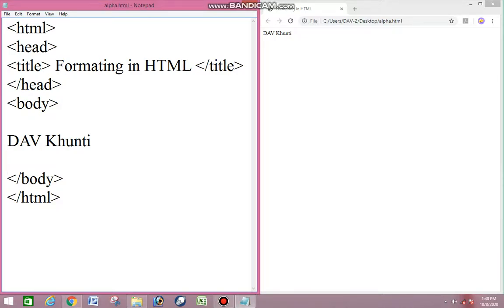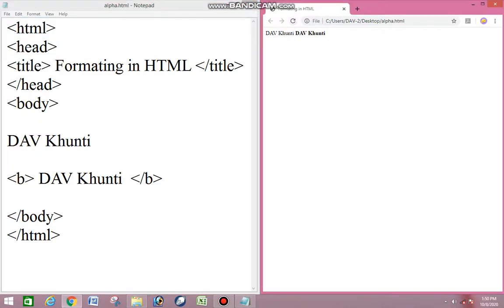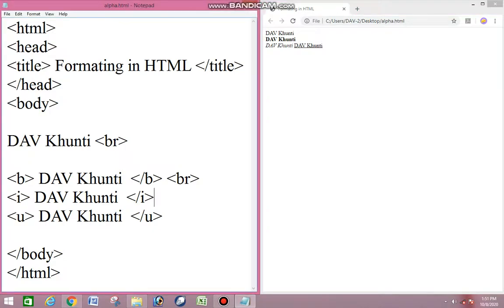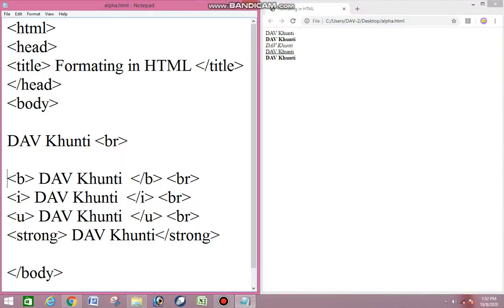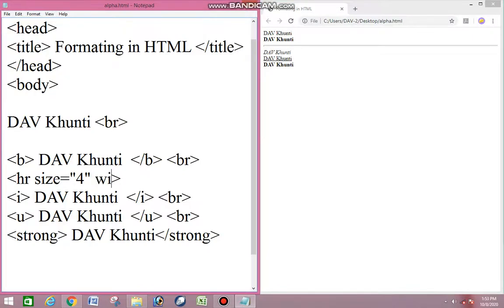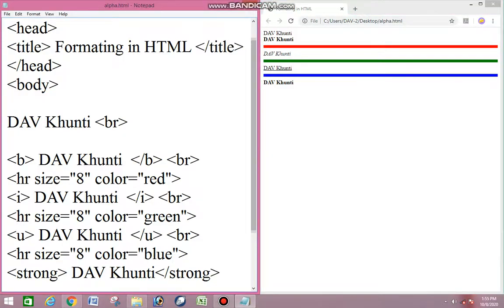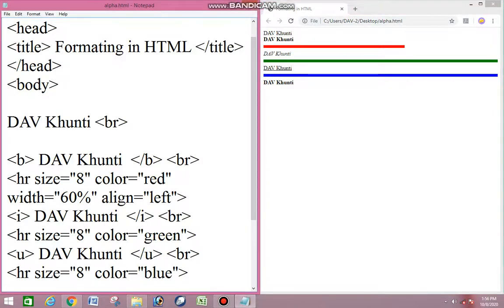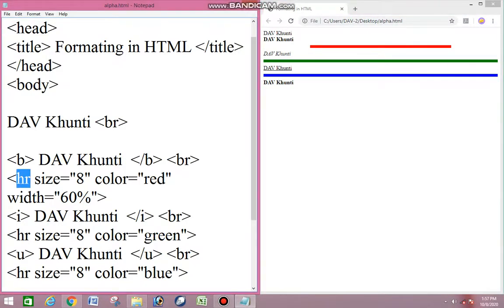Formatting in HTML : By D. Kumar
Bold, Italic, Underline and Horizantal Rule Tag